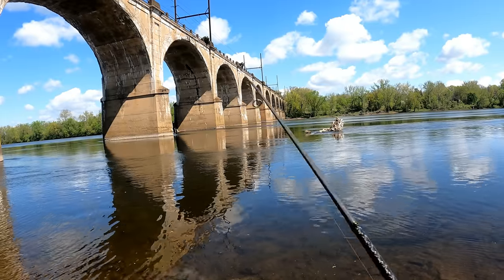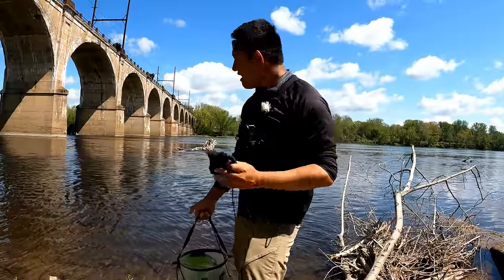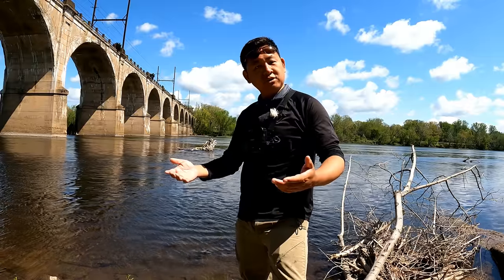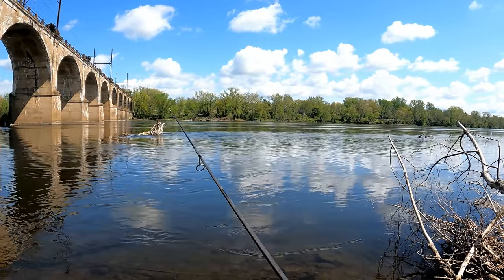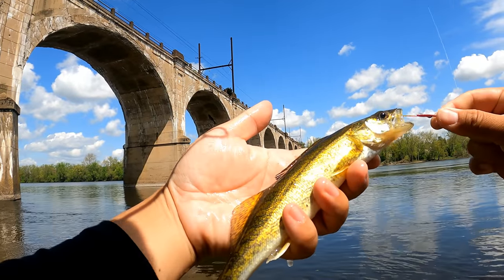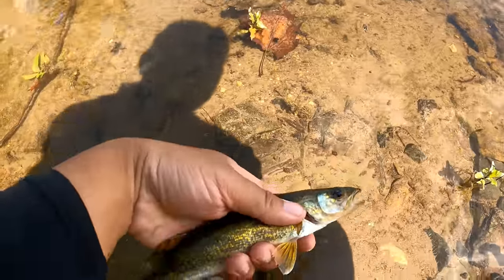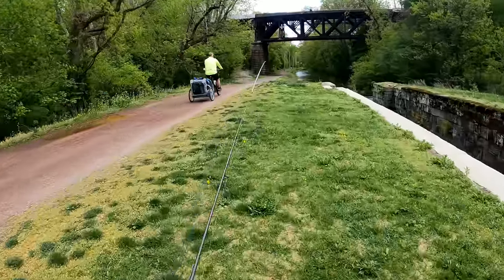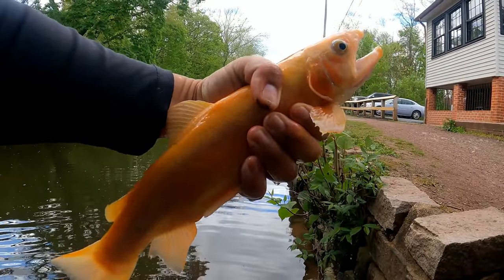He Said THOSE Were BABY WALLEYE...!!! (-_-")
April 23rd, 2023 (Fishing Session Number 39)
A Shad fishing session on the non-tidal Delaware River in PA turned out to be a day full of surprises... xD

⭐ [Rod] EuroTackle "EPF Rod" Prototype. 5'6", 2 pcs, solid tip technology.
The production of the rod in China is DONE. It should be in the USA in a few weeks.
⭐ [Reel] Shimano Vanford VF500F Spinning Reel
⭐ [Line] Sunline FC Sniper 100% Fluorocarbon Line, 5lbs test line
⭐ [Bait/Lures] Slip-sinker setup with an EuroTackle Tungsten Worm Weight, 1/8 oz. attached to an Eagle Claw Brass Snap Swivel For leader, Berkley Vanish Fluorocarbon, 8lbs test line attached to a Steves' UV Leaves Flutter Spoon, PINK/UV color, Size 2, Hammered Nickel For the Trout, an Eurotackle ESR Nano Jig, 5 mm., gold color tipped with a 1.2" Eurotackle Stone Fly, Brown color and Berkley Powerbait, Salmon Peach on a size 18 Mustad Hook below a Water Gremlin split shot
⭐ [Tools] Under Armour Adult Team Hustle 3.0 Backpack Oakley Bottle Rocket Polarized Sunglasses and Jackall Egg Bucket, Green

Filming Equipment:

📷 [Microphone Adapter] GoPro Pro 3.5mm Mic Adapter for GoPro Hero 9 Black
📷 [Camera Case] Ulanzi G9-4 Housing Cage Protective Case